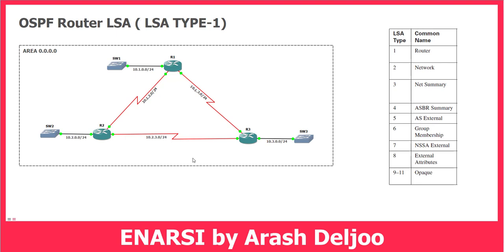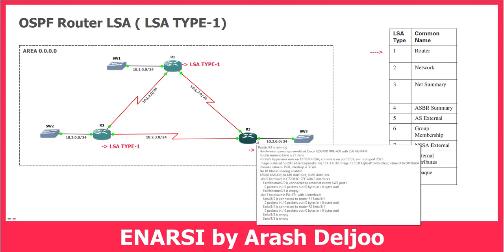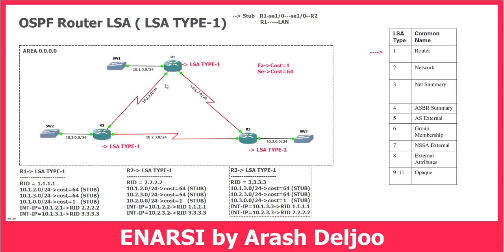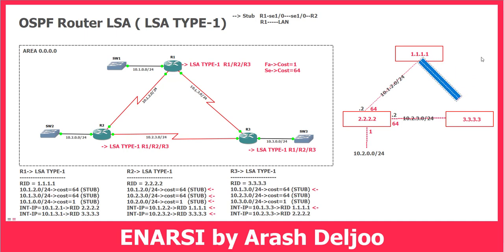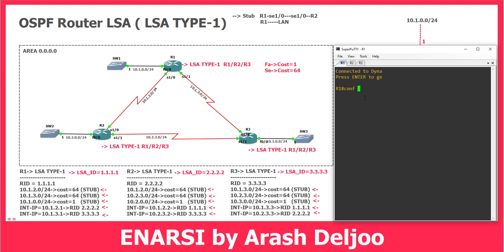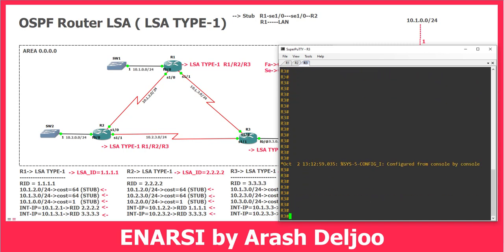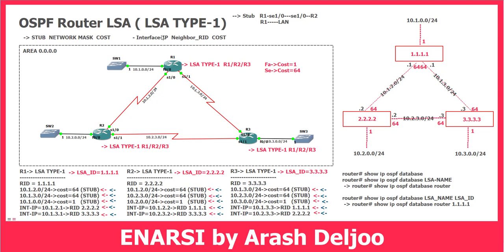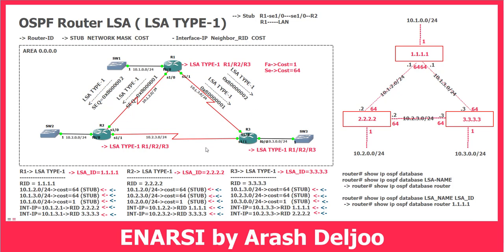6 OSPF - OSPF LSA TYPE 1 ( Router LSA ) by ArashDeljoo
OSPF LSA TYPE 1  ( Router LSA )

1- OSPF LSA Types Introduction
2- OSPF LSA Type-1 ( Router LSA ) Introduction
3- OSPF LSA Type-1 Contents Introduction
4- OSPF Stub Link Introduction
5- OSPF Single Area with Stub Links Configuration
6- OSPF LSA Type-1 Verification
7- OSPF LSA Age Introduction
8- OSPF LSA Sequence Number Introduction
9- OSPF LSA Refresh Time Introduction